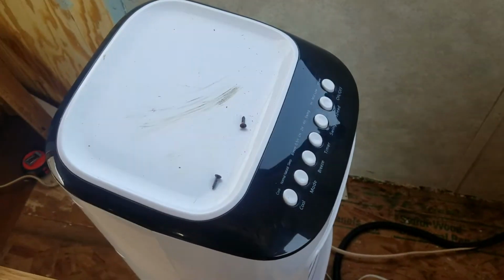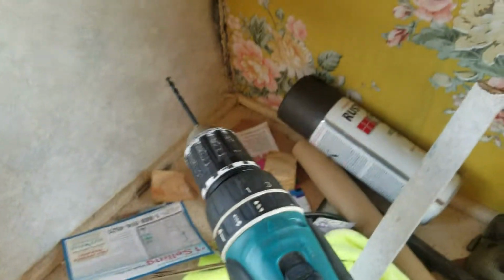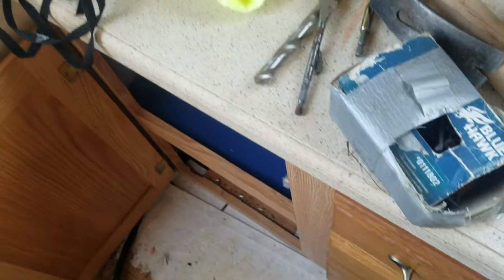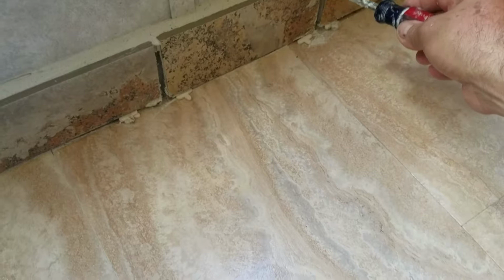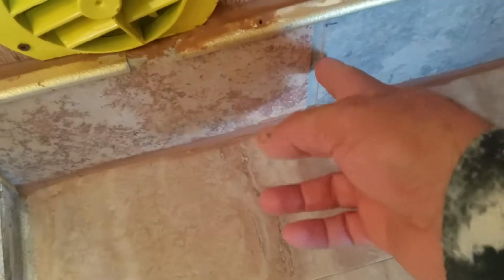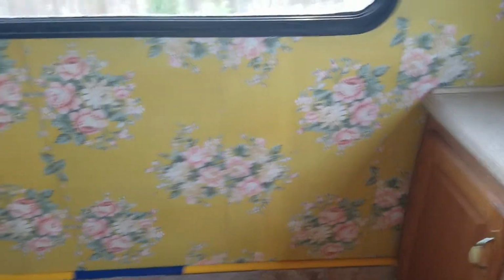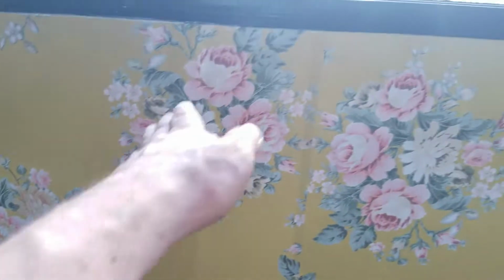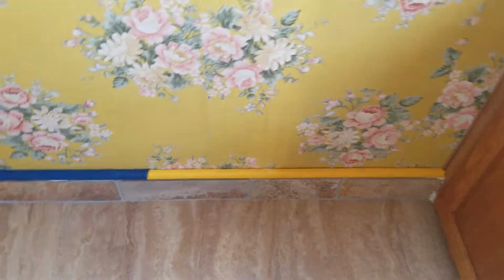RV RENOVATION ON A BUDGET- CARPET & SHEETROCK EQUAL DUST CEMETERY WAITING FOR YOU,100% YOU ARE WHATS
YOU BREATHE .RV RENOVATION ON A BUDGET. PLEASE LIVE LONG LIFE -YOU